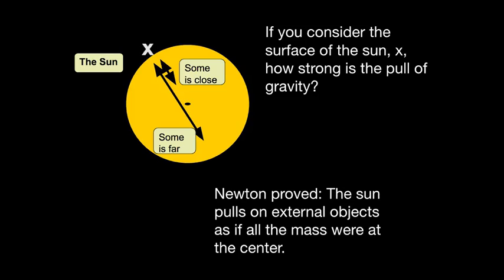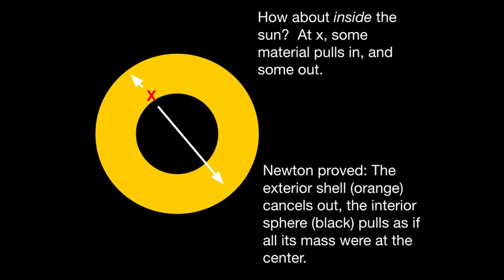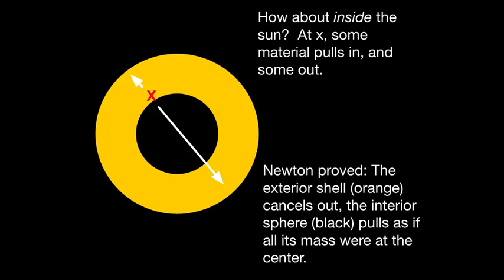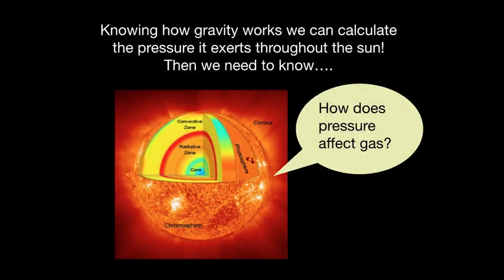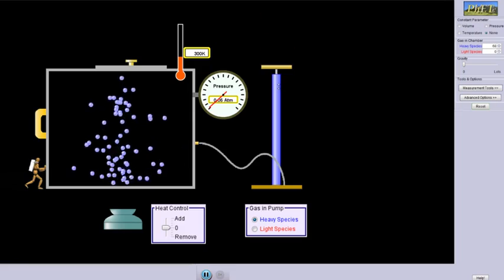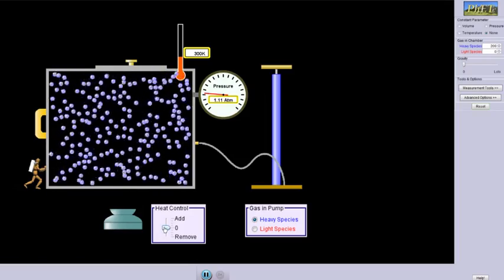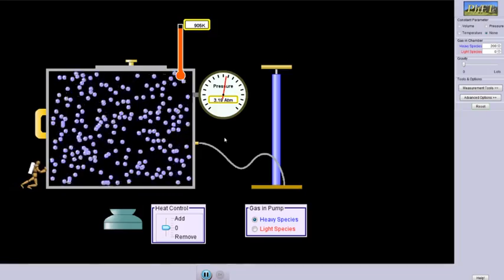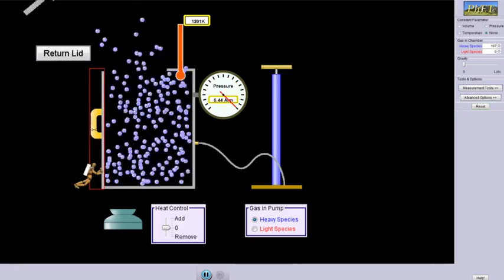The perfect gas law that explains temperature, pressure, and density